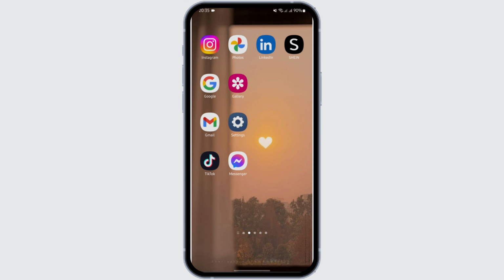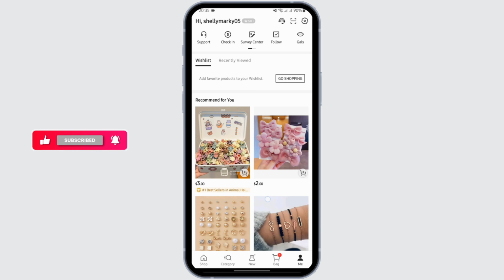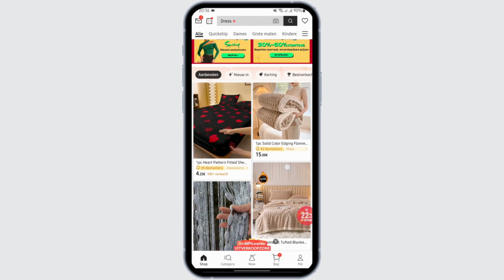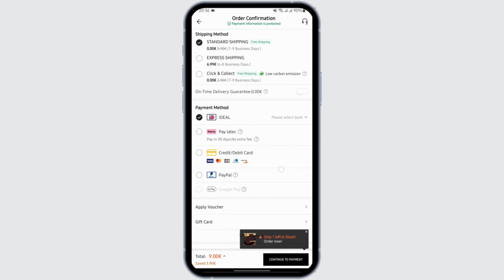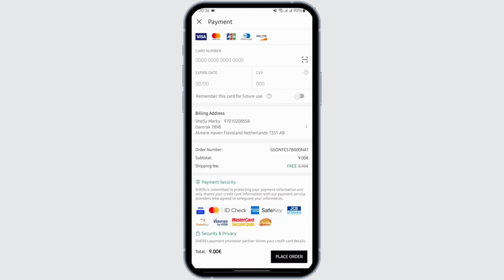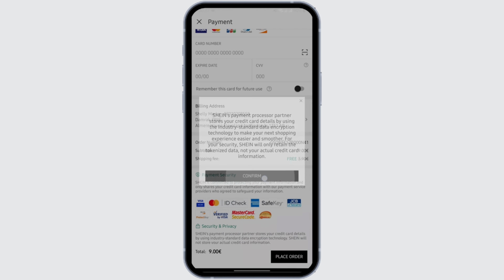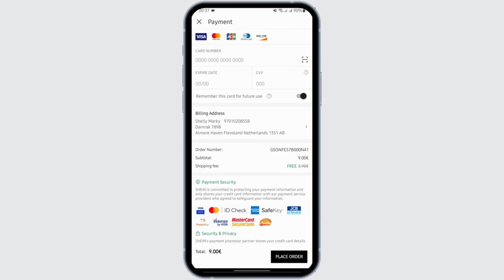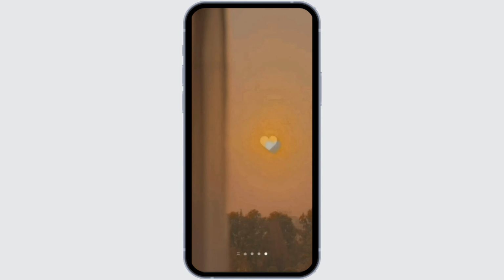How To Add A Credit Card On Shein App (2024)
In this tutorial, we'll walk you through the step-by-step process of adding a credit card to your Shein app account, enabling you to make purchases conveniently and efficiently.

👋 Welcome to Official Help Desk! In this video, we'll provide you with a comprehensive guide on how to add a credit card on the Shein app in the year 2024. If you're a fashion enthusiast looking to streamline your shopping experience on Shein by securely saving your payment information, this tutorial is perfect for you.

Topic We will Cover:
- The convenience of adding a credit card to your Shein app account for seamless and secure payments.
- Step-by-step instructions for adding a credit card to your Shein app account and securely saving your payment information.
- Tips for managing your saved payment methods and ensuring the security of your financial data on Shein.

🔗 If you have any questions or need further assistance with adding a credit card on the Shein app, feel free to leave a comment below, and our team at Official Help Desk will be happy to assist you.

📱 Timestamps:

0:00 - Introduction
0:05 - How To Add A Credit Card On Shein App (2024)
0:15 - Step-by-Step Credit Card Addition Process